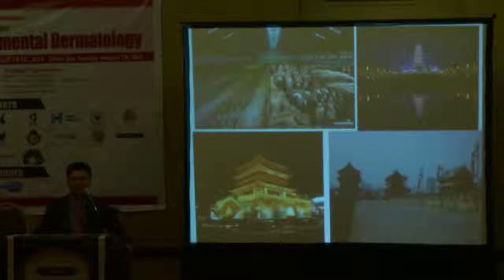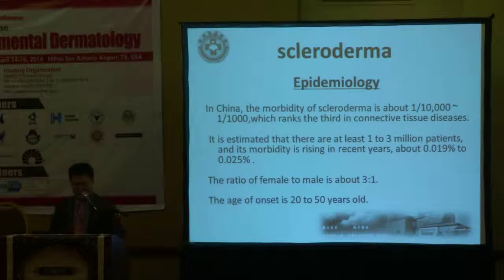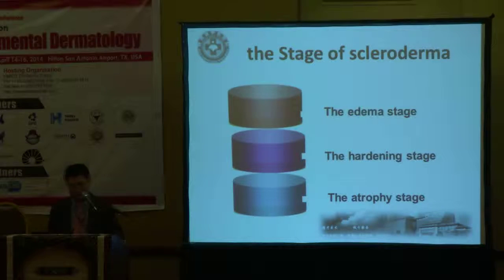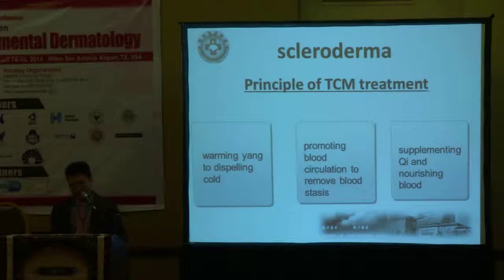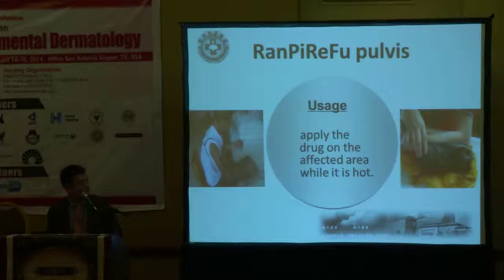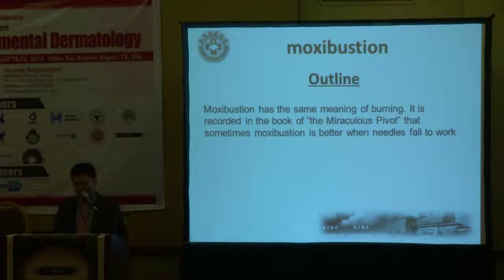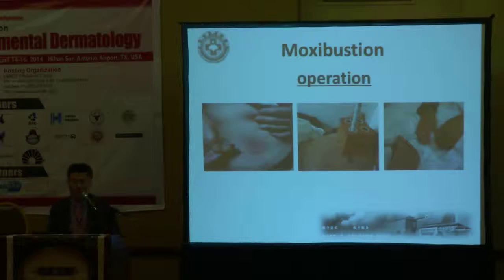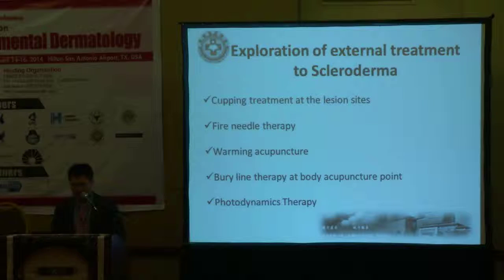Yan Xiaoning | Shaanxi provincial TCM Hospital | china | Dermatology 2014 | OMICS International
Title:  Observation on therapeutic effects and safety of combined surrounding needling, moxibustion and hot compress therapy for Scleroderma
4th International Conference on Clinical & Experimental Dermatology
April 14-16, 2014 San Antonio, USA

Abstract
Objective: To determine the therapeutics and safety of combined surrounding needling, moxibustion with Hot Compress Therapy on treating Scleroderma.
Methods: 42 cases of patients with scleroderma were randomized into two groups, a treatment group (23 cases) and a control group (19 cases). In the treatment group, surrounding needling, moxibustion and Hot Compress therapy were used locally. In the control group heparin sodium cream was applied externally. Centella triterpenes tablets were taken orally, 24mg each time and VitE 0.1g three times in two groups. In 6 months treatment, the skin sclerosis score, joint pain score, and joint function score were compared before and after treatment for patients between two groups. The efficacy on Chinese medicine symptoms and safety were evaluated between two groups.
Results: In the treatment groups, the score of skin sclerosis, joint pain, and joint function were superior to those in the control groups with statistical significant differences (P less than 0.05). Concerning to the comparison of the effective rate of Chinese medicine symptoms, the total effective rate was 86.4% in the treatment group and the total effective rate was 52.6% in the control group. The differences were significant statistically between two groups (P less than 0.05), for the safety evaluation, it is safe.
Conclusion: The integrations of surrounding needling, moxibustion and Hot Compress therapy were effective in significantly improving the severity of scleroderma. Tt is relatively safe and deserves to be promoted in clinic.

Biography

Yan Xiaoning has completed his M.D at the age of 34 years from Xi'an JiaoTong University. He is the Director of Shaanxi Provical TCM Hospital, a premier Bio-Soft service organization. He has published more than 22 papers in reputed journals and serving as an editorial board member of repute.